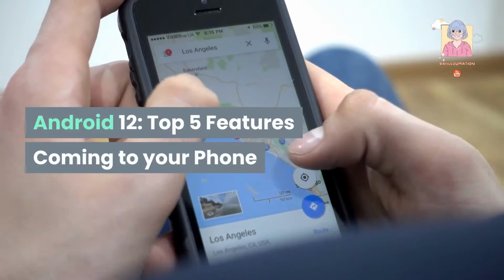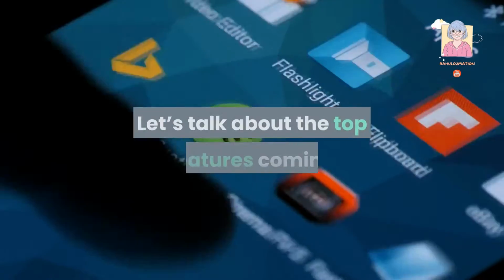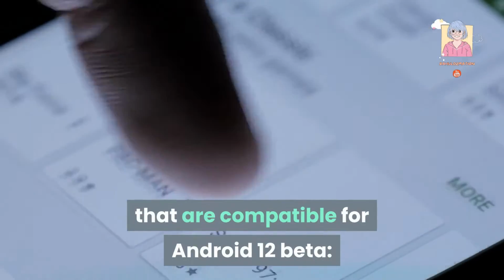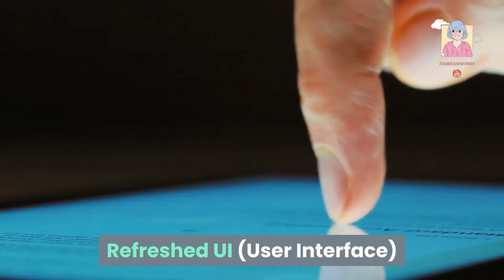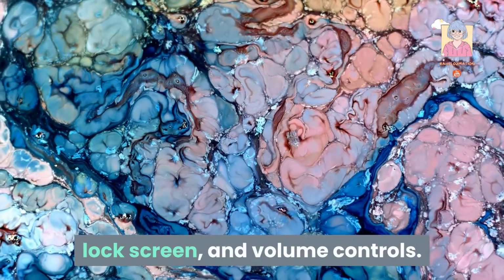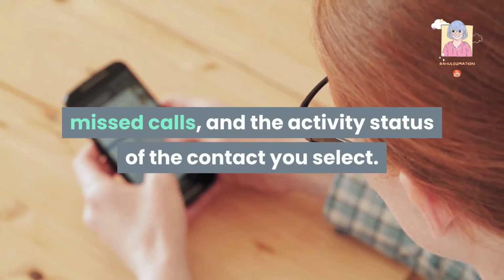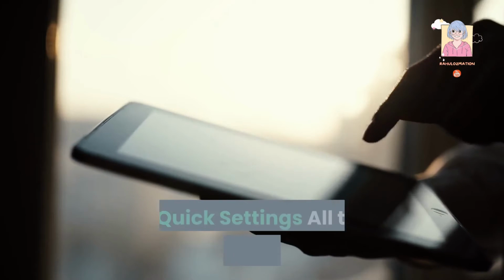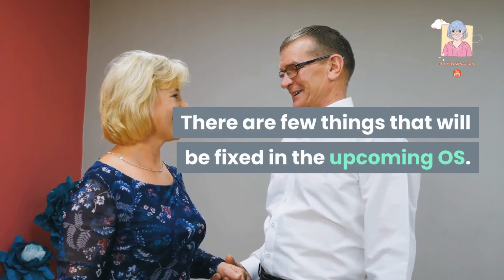Android 12: Top 5 Features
Android 12: Top 5 Features Coming to your Phone

rahulo2mation is one of the most popular unique tech-based Youtube Channel.
Where You can find best tech tutorials, tips & tricks about tech with beautiful music.

(rahul o2mation)